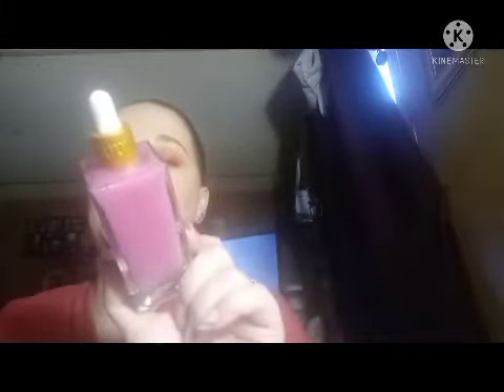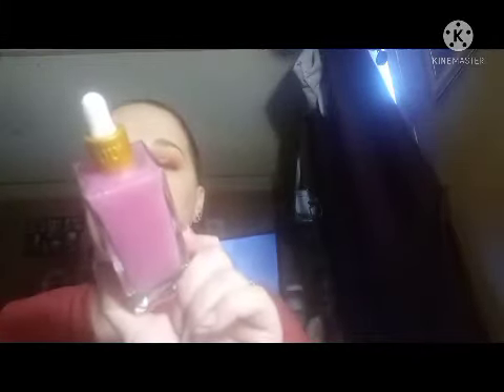small Beauty Haul